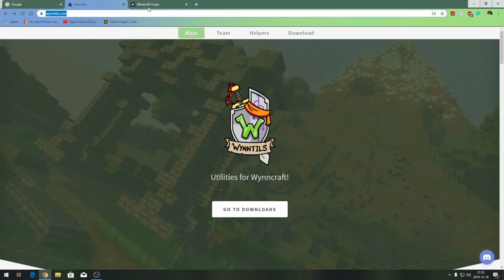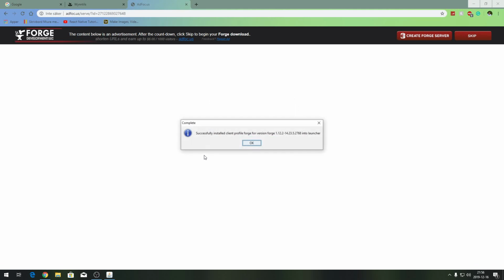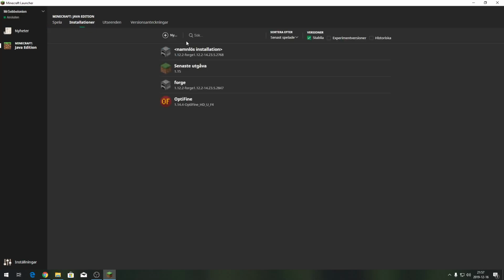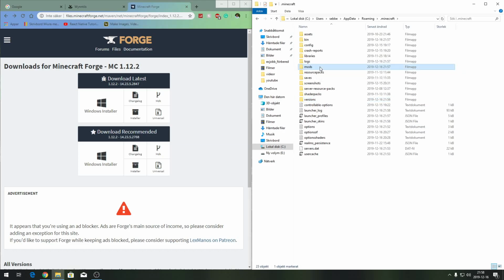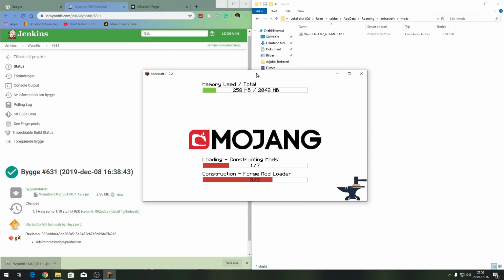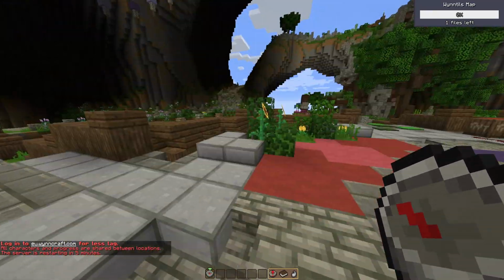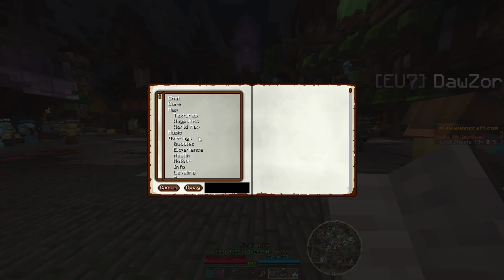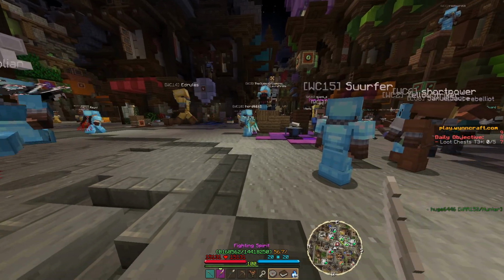HOW TO INSTALL & USE WYNNTILS (Wynncraft mod)